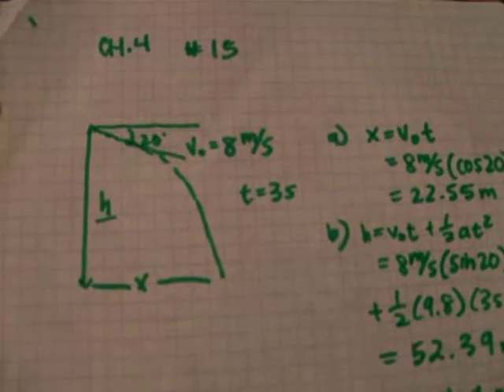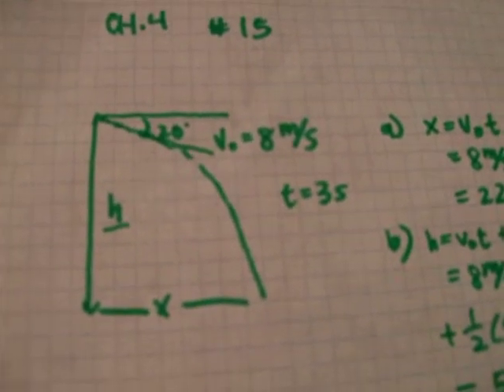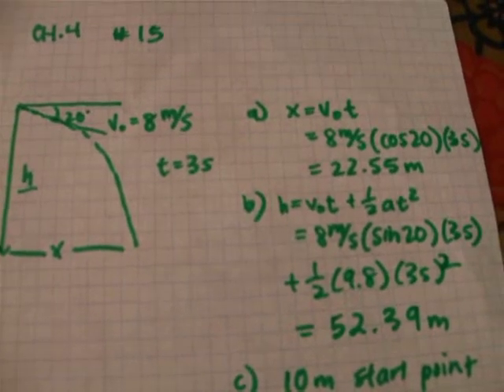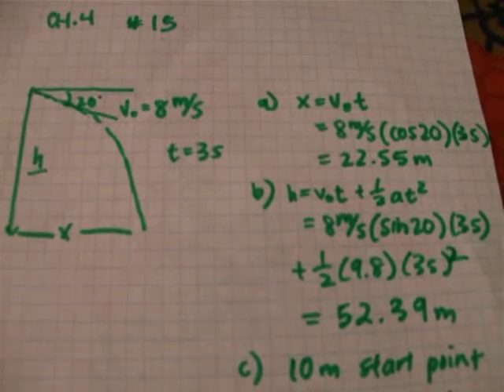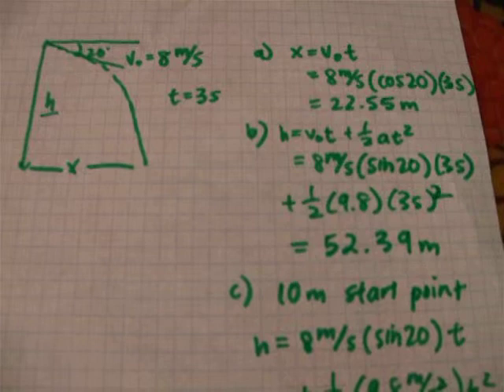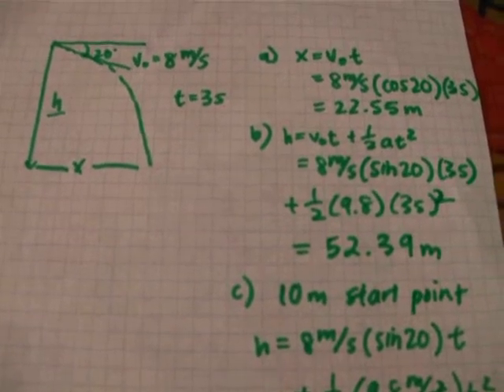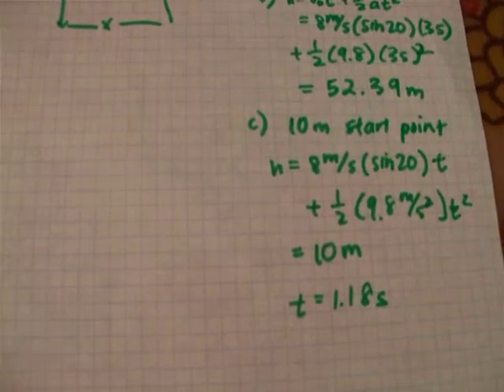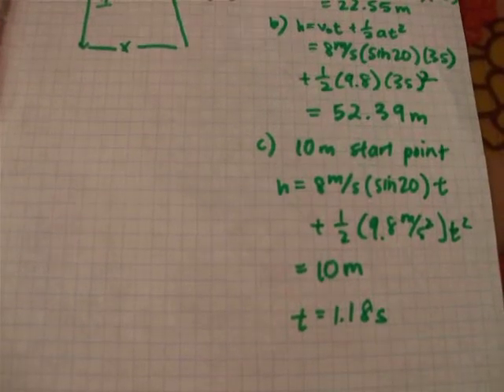Chapter 4 Problem 15 - Physics C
Kelly Woo